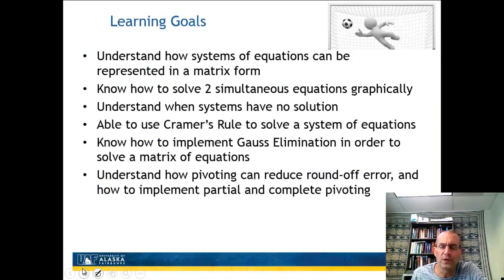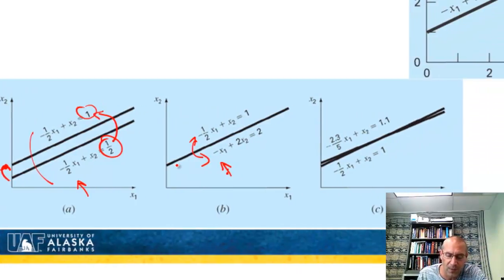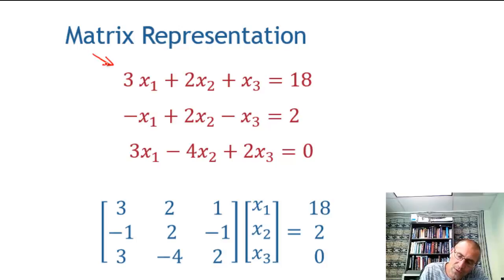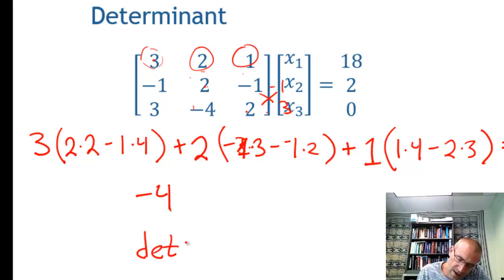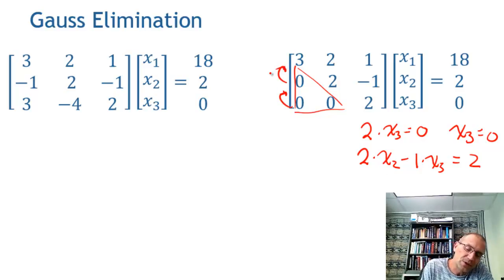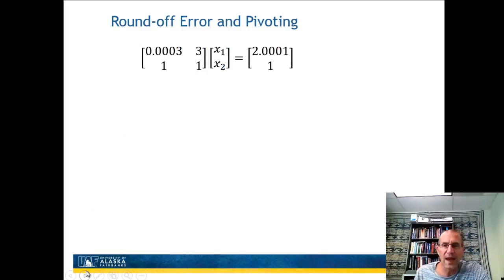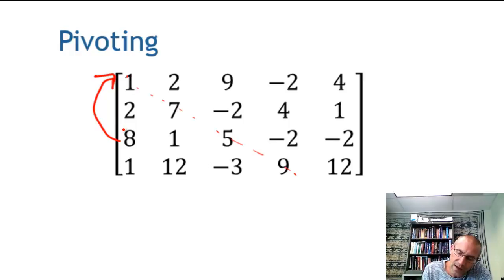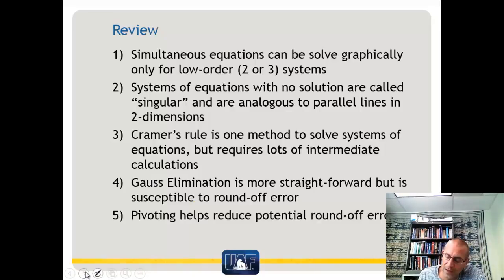es301 video chapter09